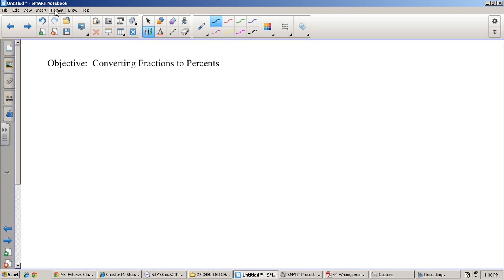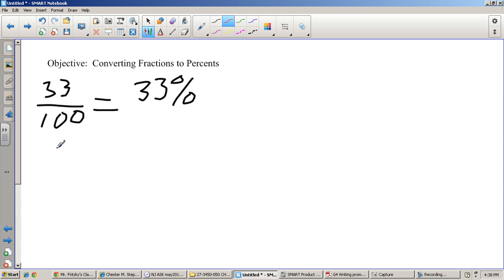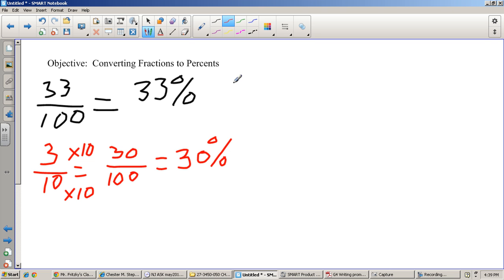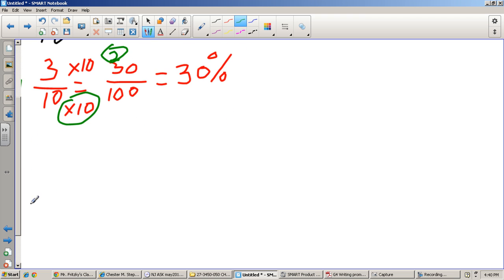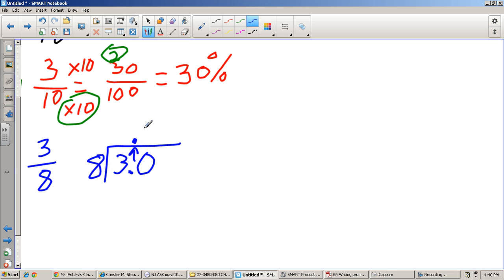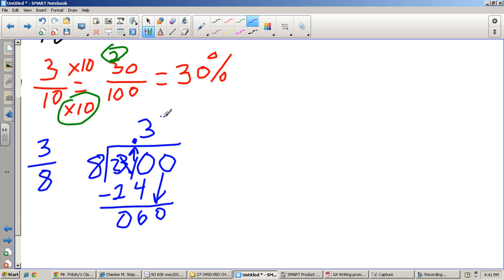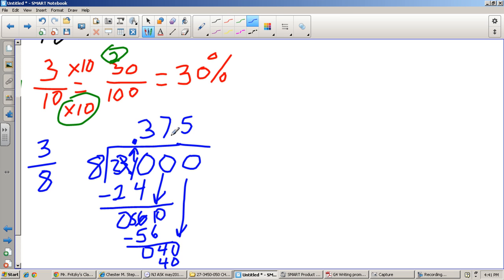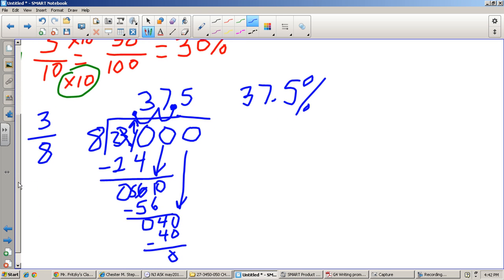Fractions to Percents